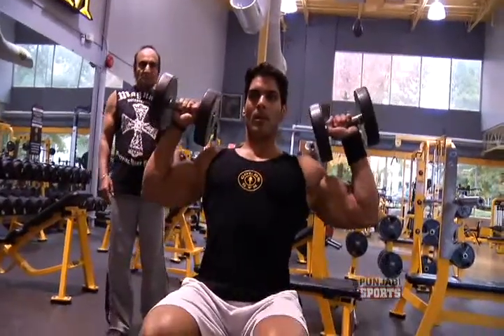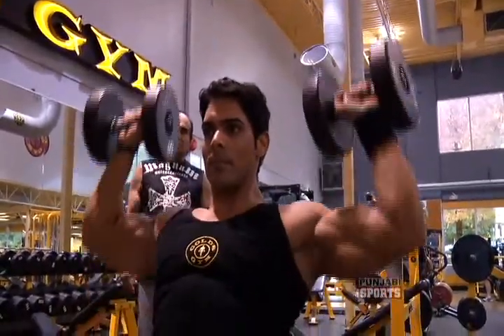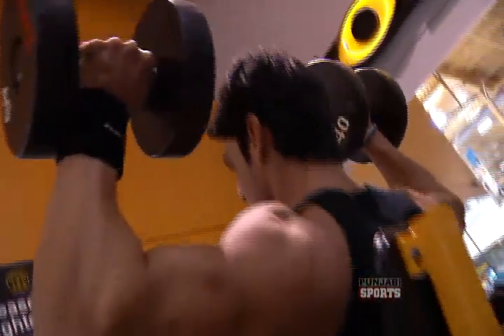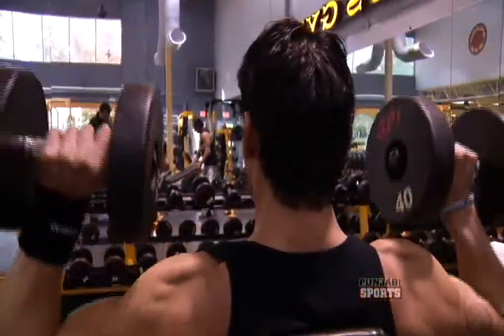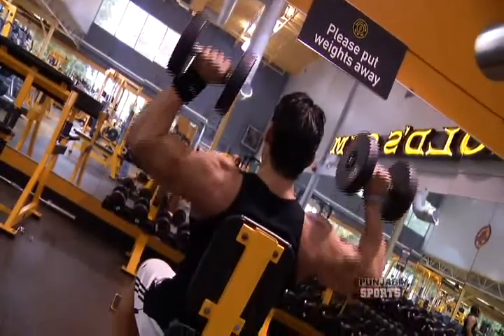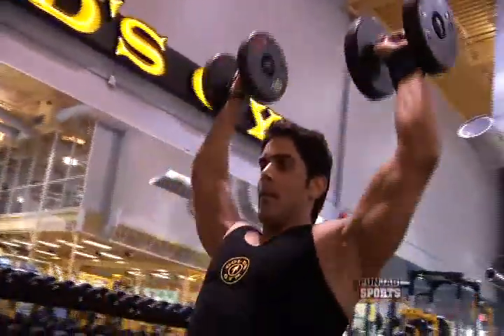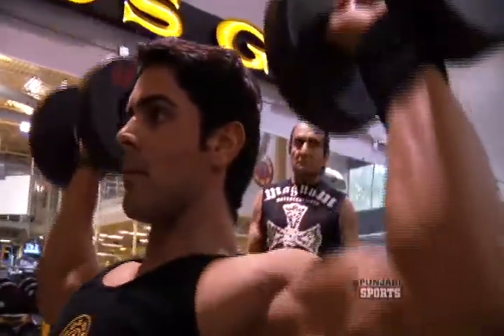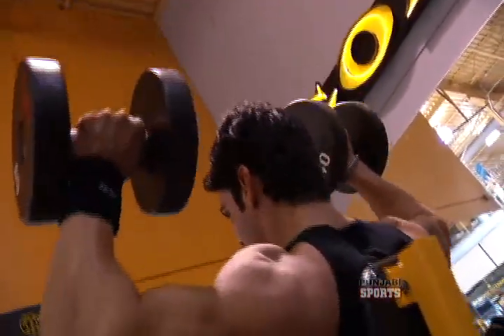Punjabi advanced bodybuilding tips shoulders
Team Punjabi is first of its kind television program being aired in Canada on Shaw Multicultural Channel aired every Saturday at 11:30 AM PST. We promote field hockey, kabaddi, and many other south asian sports through this show. Now we also produce a monthly printed magazine Team Punjabi Sports & Fitness magazine.